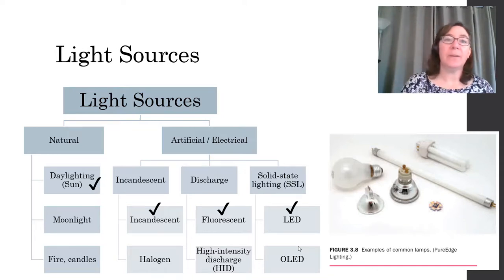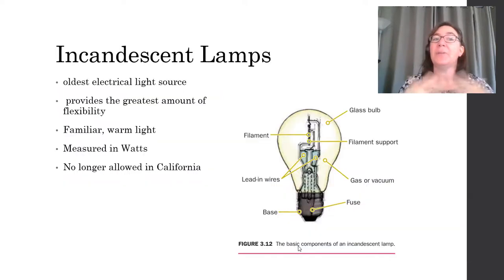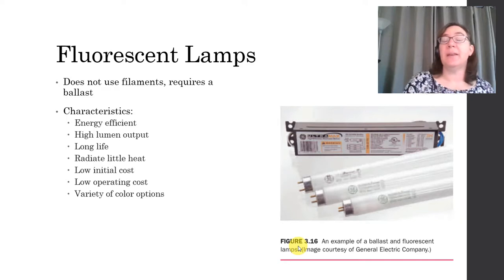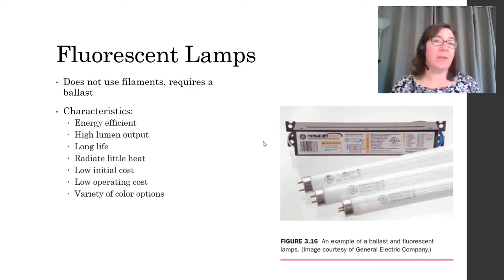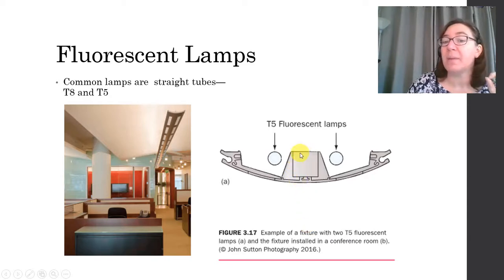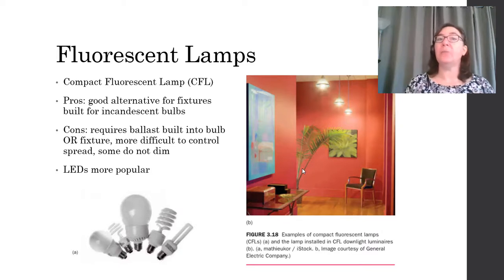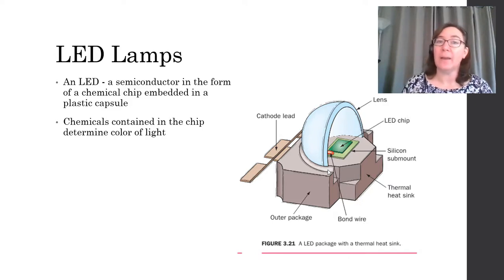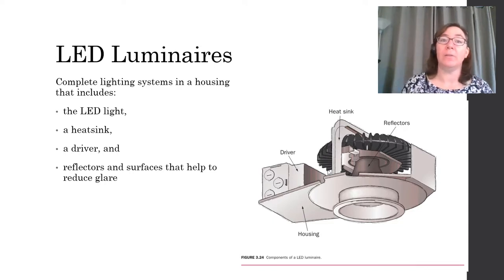Types of Electrical Light Sources